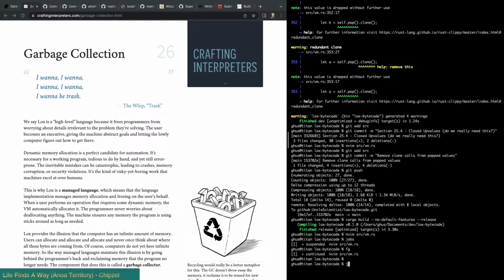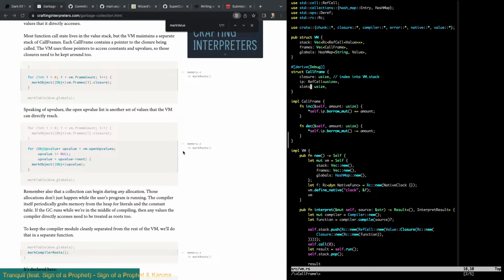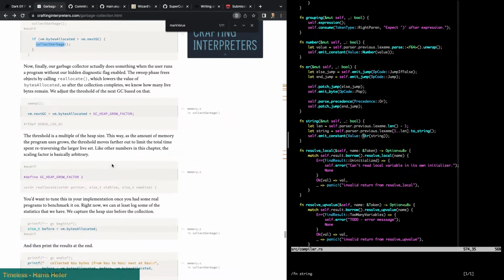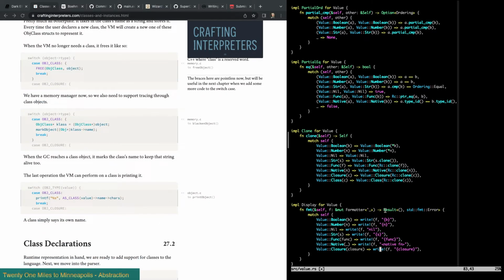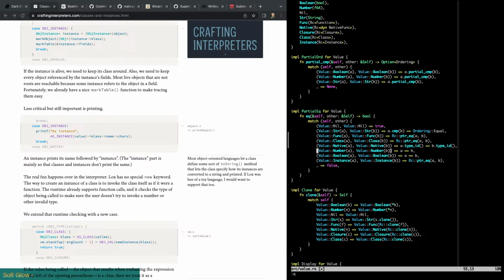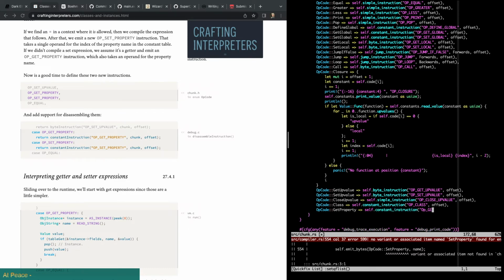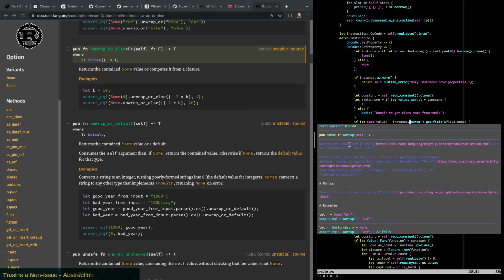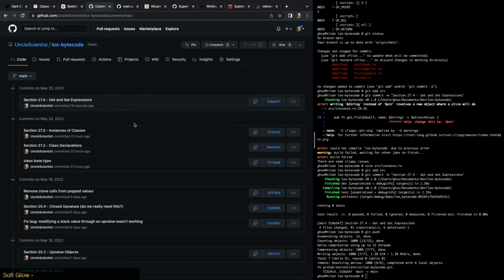[Rust Programming] Crafting Interpreters: Day 36, Chapter 26-27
Today I skimmed over chapter 26, the GC chapter (since we don't need to implement that part for our Rust port), and then dove into chapter 27. Ended the day without the getters/setters working, but I grafted on the first part of the next stream to this one so the whole chapter is in here.

I even added an appropriate transition.